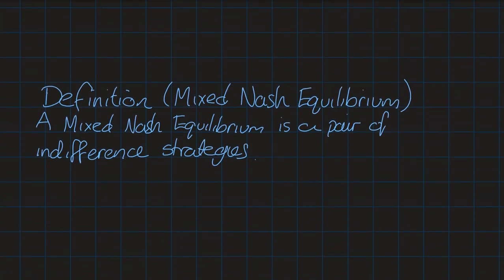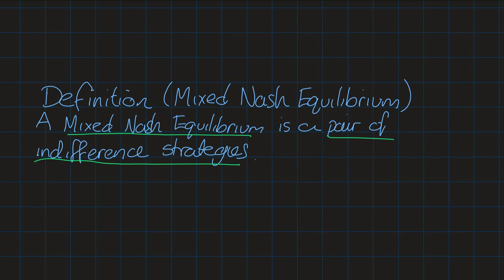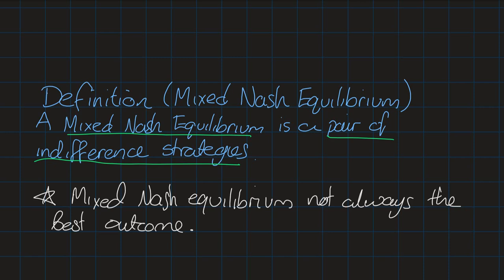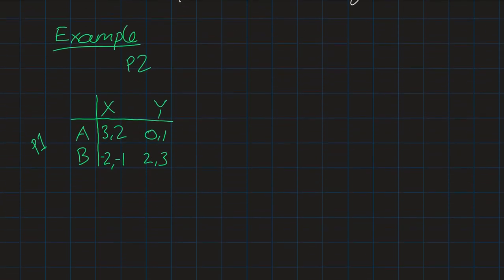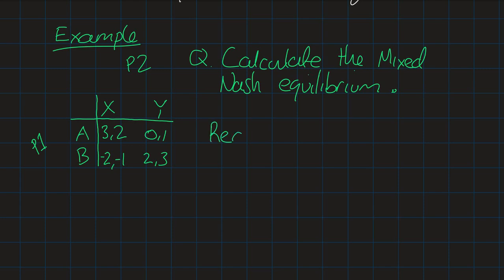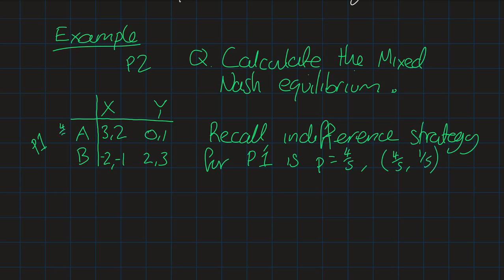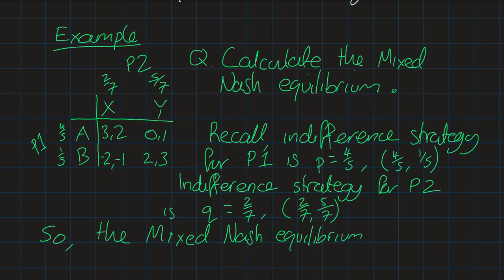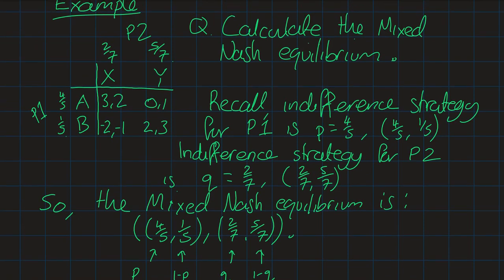Game Theory 12.3 - Mixed Nash Equilibrium 1